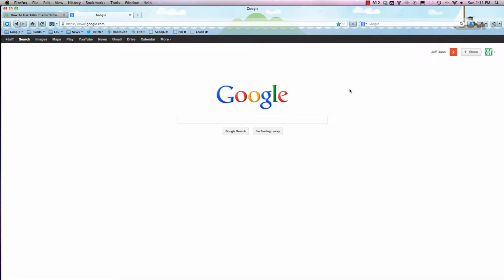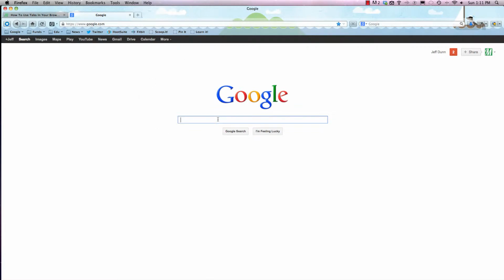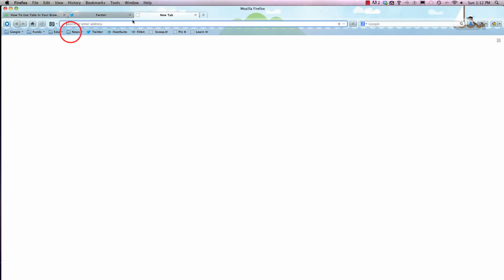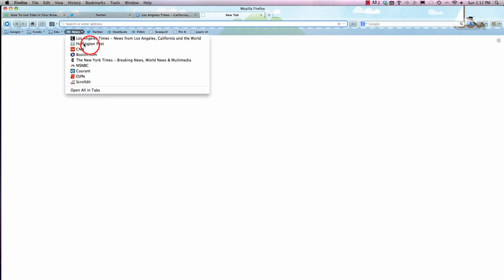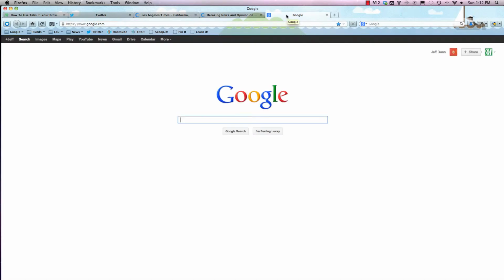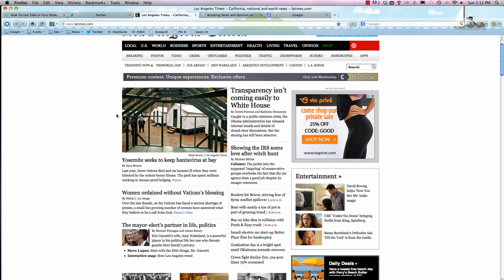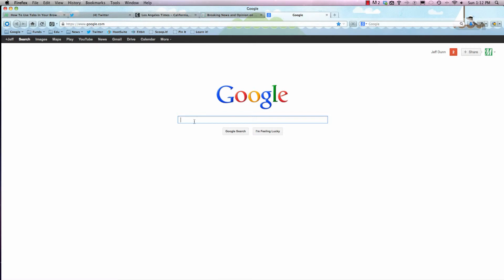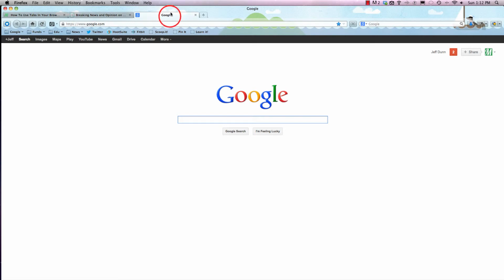How To Use Tabs While Browsing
A quick guide to using tabs while browsing the web!